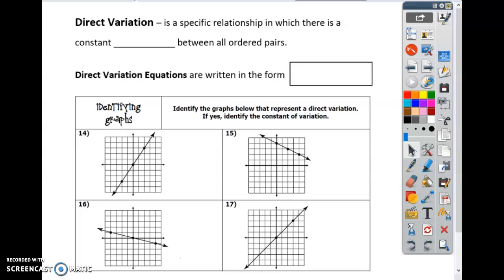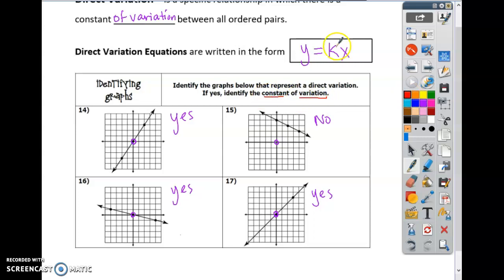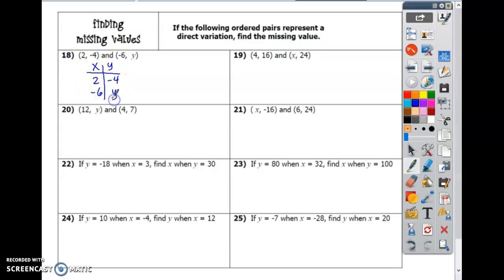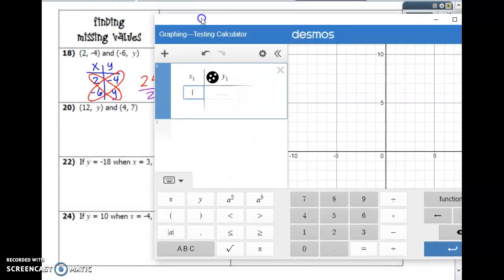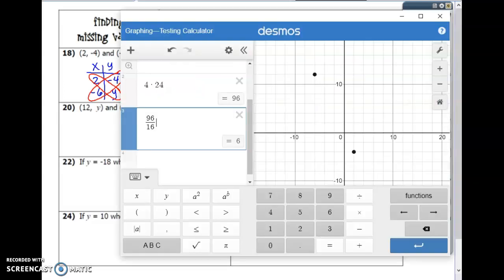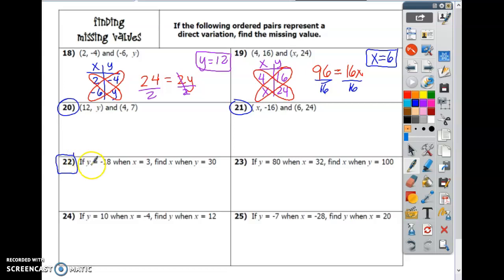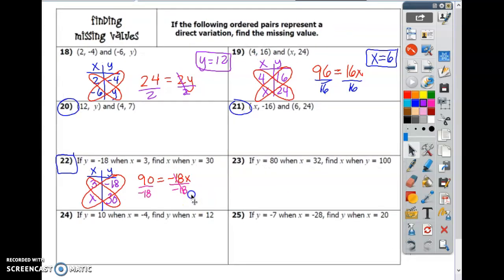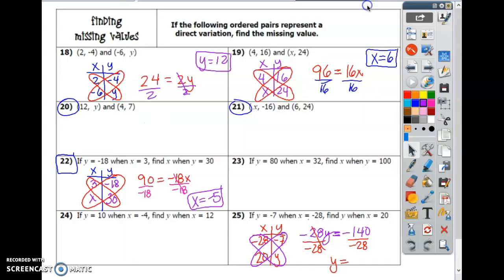A.2D Direct Variation